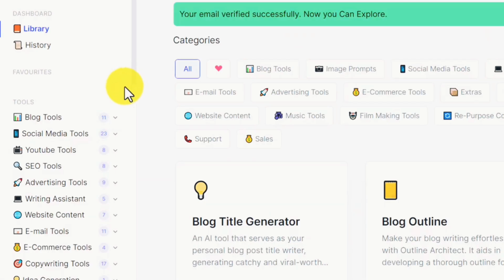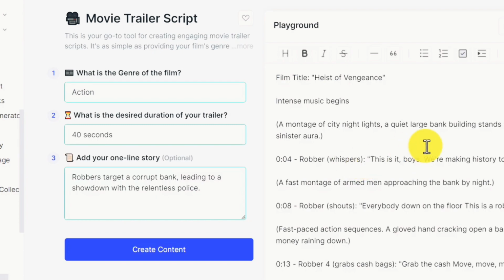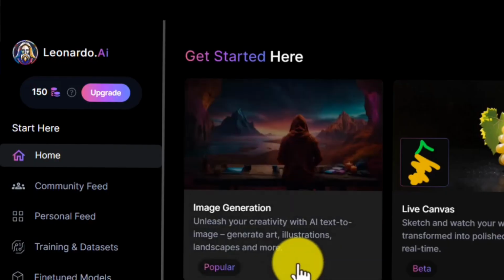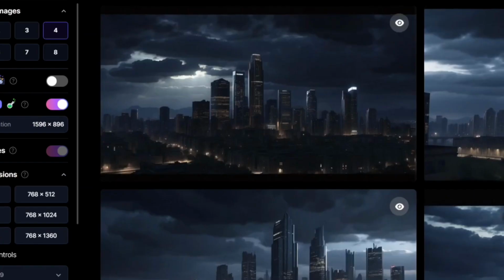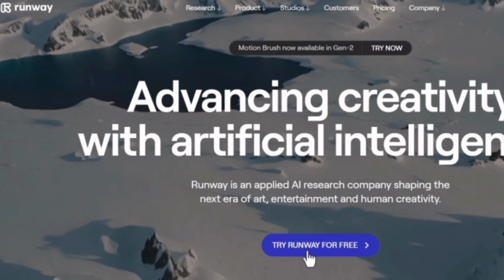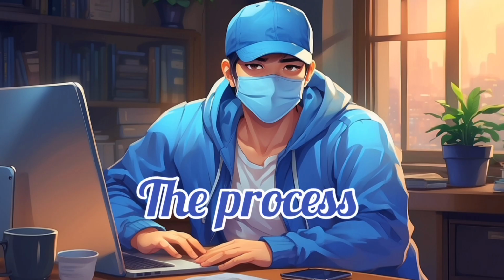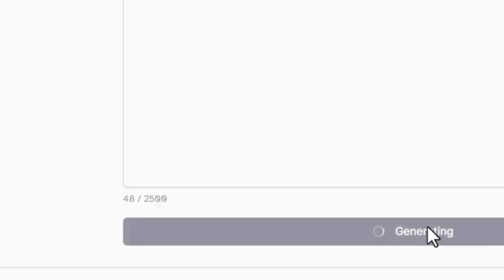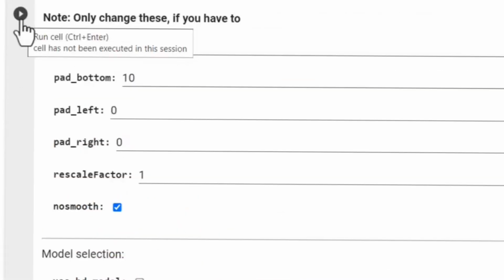A Step-by-Step Guide to Creating Movies for Free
Ti :    A Step-by-Step Guide to Creating Movies for Free

Desc :

Embark on an exhilarating journey into the world of filmmaking with our comprehensive guide, 'Unleashing AI Magic: A Step-by-Step Guide to Creating Movies for Free.' In this immersive video experience, we demystify the art of crafting cinematic masterpieces using cutting-edge AI tools—all without breaking the bank.

For Photo animation use app.runwayml.com gen 2
For talking photo use wav2lip or Virbo app

Are you a budding filmmaker or a seasoned enthusiast looking to explore the possibilities of AI in your creative process? This tutorial is your key to unlocking the potential of artificial intelligence for free. Discover how to seamlessly integrate AI into every phase of filmmaking, from conceptualization to post-production.

Our tutorial covers the entire spectrum of movie creation, providing insights into AI-driven scriptwriting, character development, and scene composition. Learn how to harness the power of AI algorithms to enhance storytelling, create stunning visual effects, and even optimize your budget-friendly production.

No need for an extensive film studio or a big-budget team; this guide empowers you to take charge of your cinematic vision independently. We navigate through user-friendly AI tools, ensuring that every aspiring filmmaker, regardless of experience level, can easily follow along.

Join us as we unveil the secrets of DIY filmmaking with AI, showcasing real-world examples and success stories. From enhancing your narrative with AI-generated dialogues to utilizing intelligent editing tools, this tutorial provides practical tips and tricks that will elevate your filmmaking skills.

Lights, camera, AI—our tutorial is your backstage pass to a revolution in the world of filmmaking. As we delve into the intricacies of each step, you'll gain a profound understanding of how AI can be a game-changer in the creative process, offering innovative solutions and unleashing new realms of artistic expression.

Don't miss out on this opportunity to redefine your approach to filmmaking. 'Unleashing AI Magic' invites you to be a part of the future of cinema, where creativity meets technology, and where anyone with a passion for storytelling can bring their cinematic dreams to life—all for free.

"🤖 Dive into the future of film trailers with our AI-generated wonders! 🎬 Unearth thrilling tales of aliens, dystopian landscapes, and Wes Anderson-inspired cinematic magic. From cursed trailers to mind-bending creativity, explore the world of AIGeneratedMovieTrailers. 🚀 Elevate your storytelling with AITextToVideo and discover the art of AI video creation. 🎥 Immerse yourself in the realm of AIVideoEditing and let artificial intelligence redefine the way movies are made. 🌟